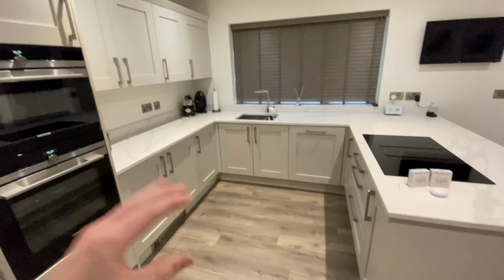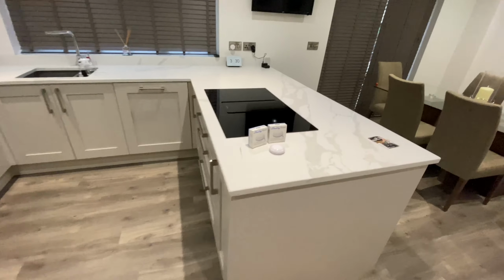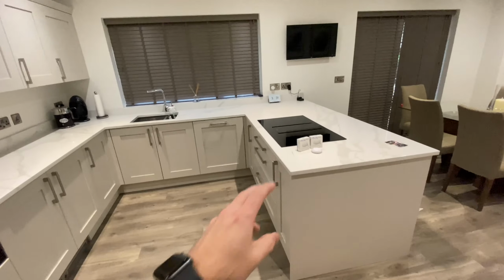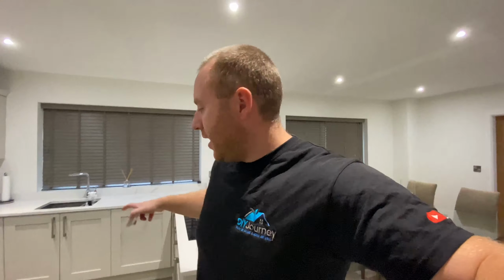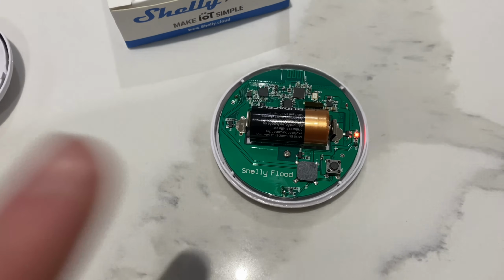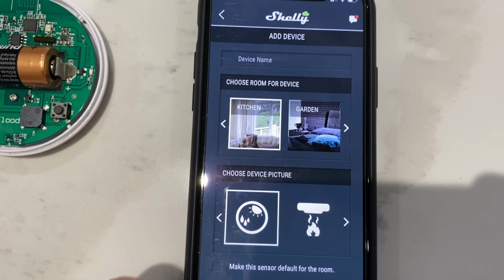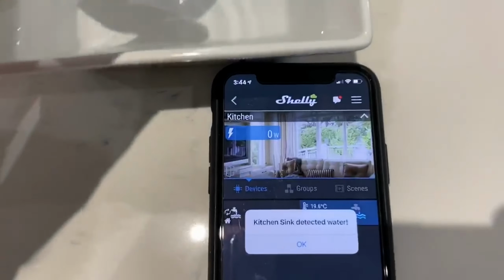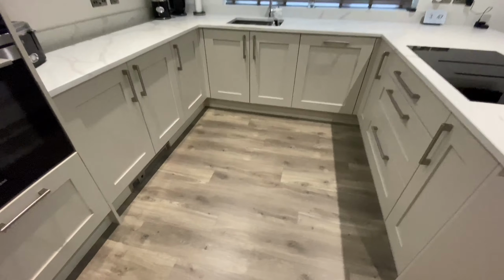We had a leak!!! - Installing Shelly Flood Sensors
We had a leak!!! - Installing Shelly

Unfortunately we came across a waste pipe leak. Although a simple fix we have now took measures to help reduce the risk in the future.